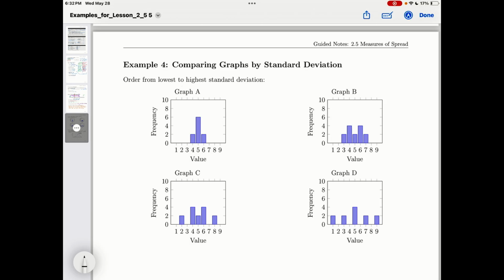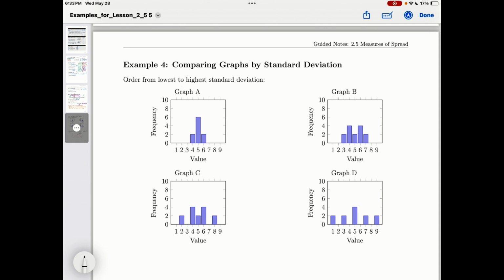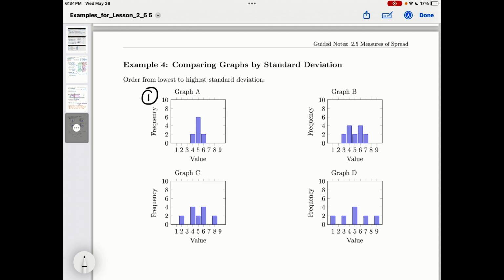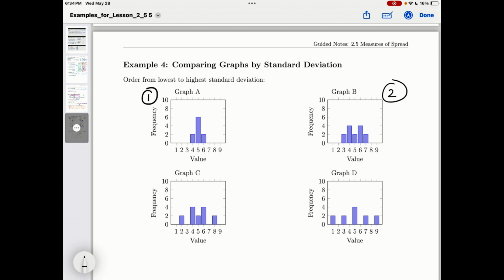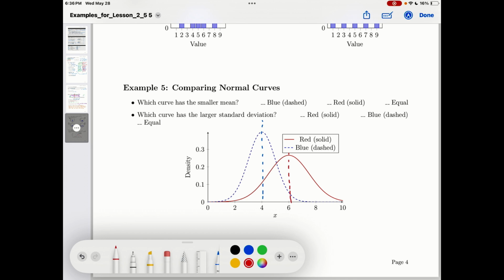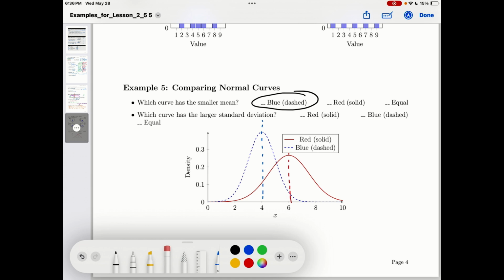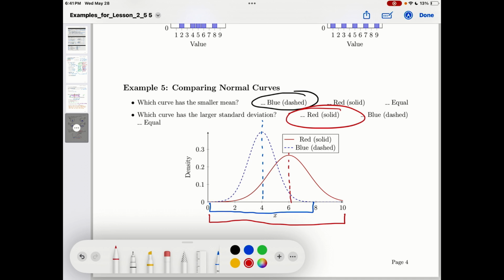2.5 Comparing the Spread of Graphed Data Sets Example 4 and 5